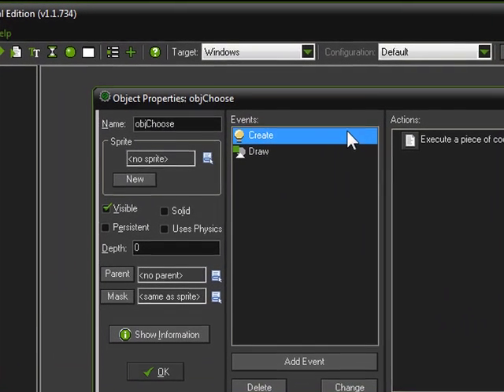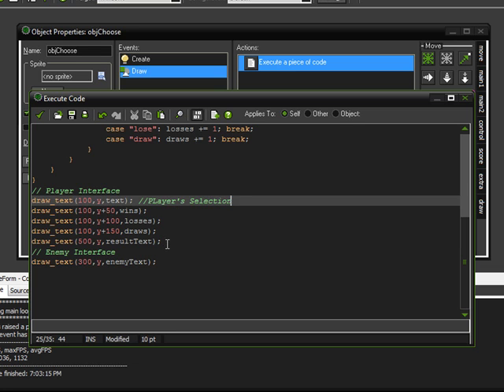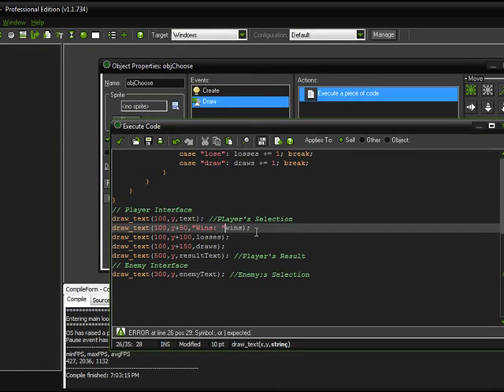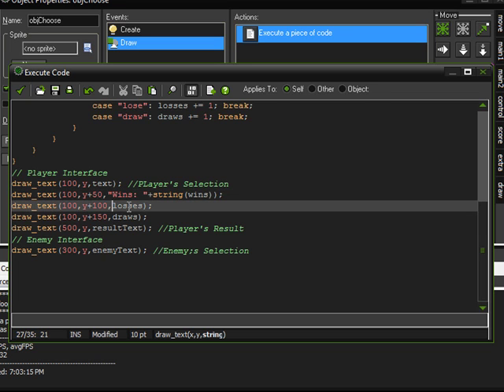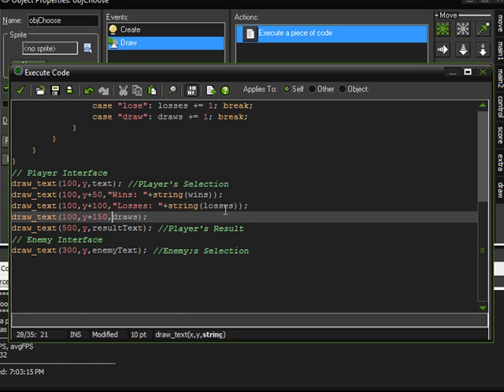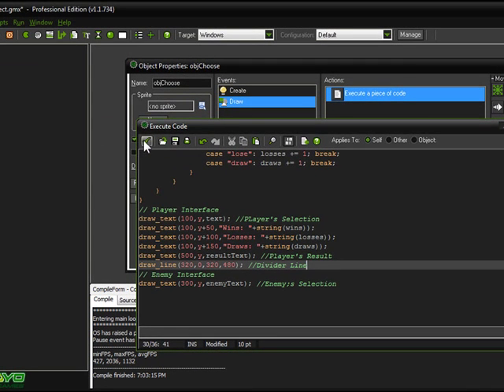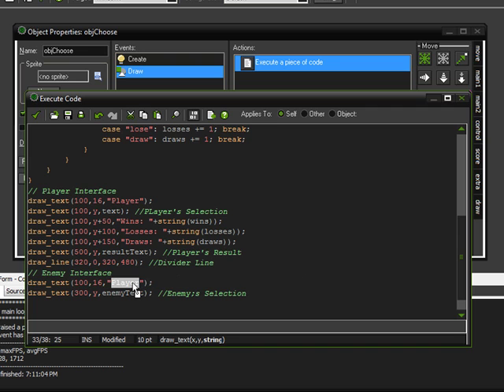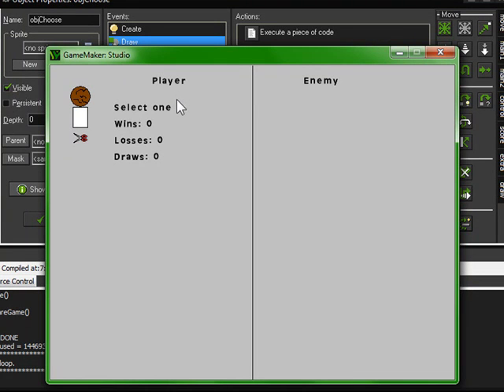GameMaker Studio: Rock Paper Scissors #8 - Interface and Concatenation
Use concatenation, the string(), and the draw_line() functions to improve the interface.